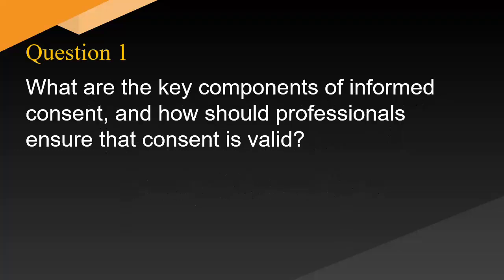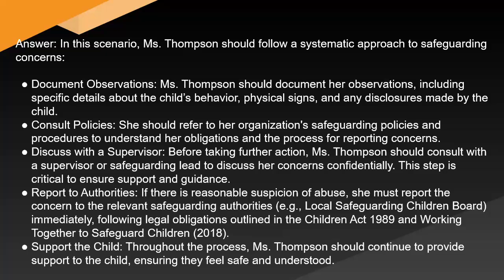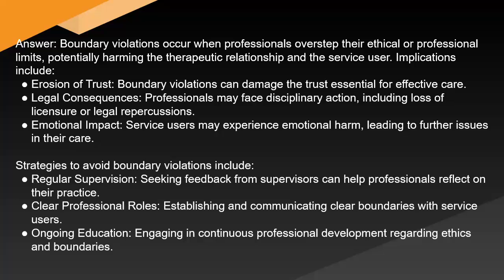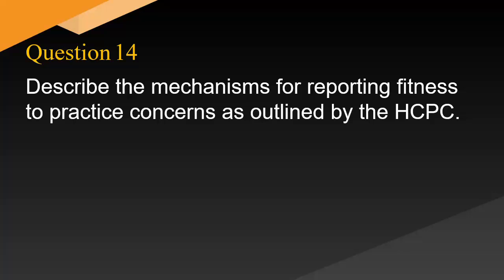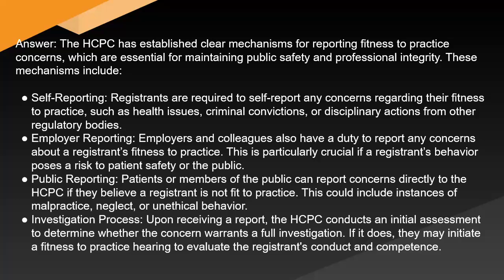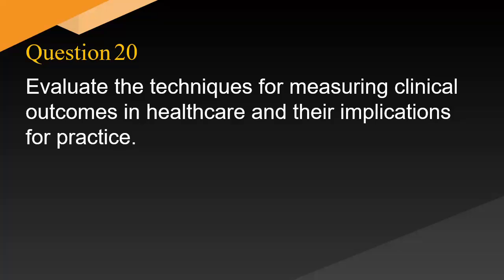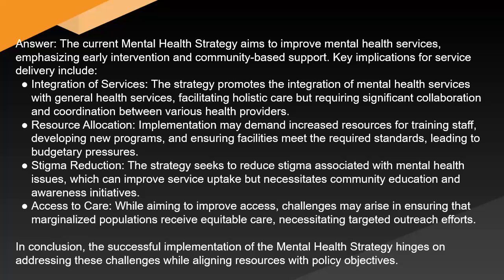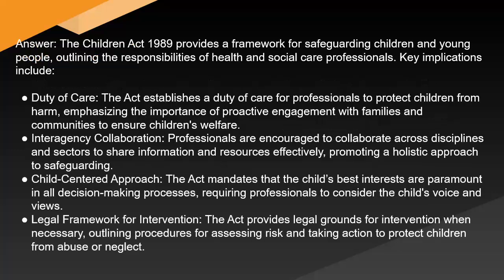HCPC Health and Care Professions Council Study Notes Two